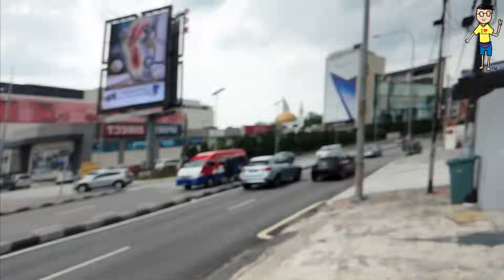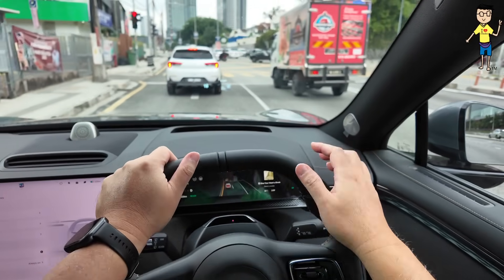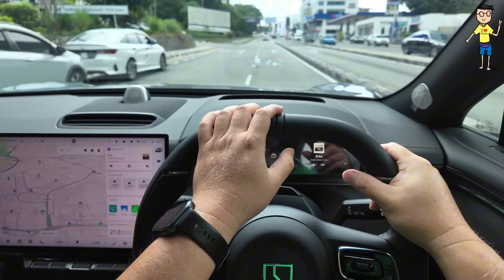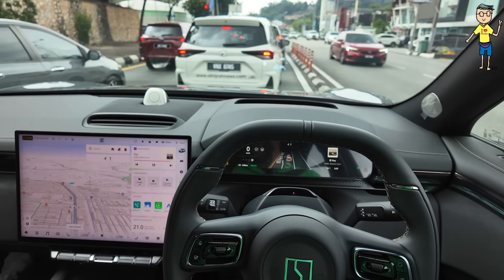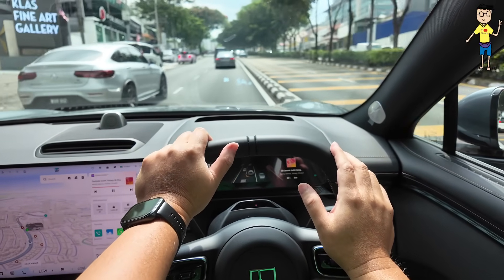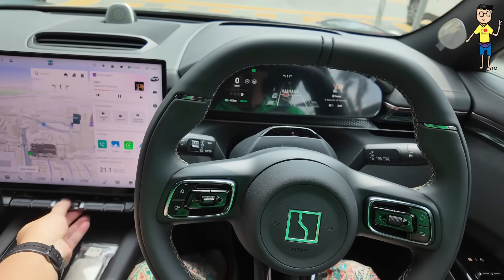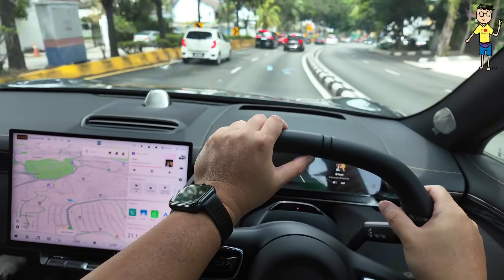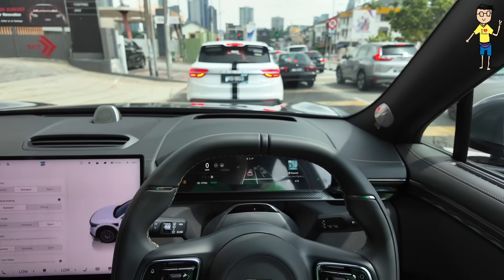The ZEEKR 7X Has Tech That Makes TESLA Look OLD! (2025 RWD Long Range Malaysia)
Zeekr isn't just a car; it's a technology showcase. In this video, I'm deep-diving into the insane features of the new Zeekr 7x RWD Long Range 2025. We'll explore the augmented reality head-up display, the impressive Zeekr Sound Pro system, and the cutting-edge infotainment. I’ll show you how this EV's futuristic tech compares to the popular Tesla Model Y, which is known for its minimalist approach. Is this the future of cars in Malaysia?
Zeekr 7x RWD Long Range 2025 (Malaysia) Specs
 * Infotainment: 16-inch 3.5K mini-LED touchscreen, 36-inch augmented reality head-up display.
 * Audio: 21-speaker Zeekr Sound Pro system.
 * Charging: Dual 50-watt wireless phone chargers.
 * Interior: Power-adjustable steering, front seat ventilation and massage.
 * Range (WLTP): 615 km
 * Price: From RM190,800
Tesla Model Y Specs Comparison (Malaysia)
 * Infotainment: 15.4-inch central touchscreen.
 * Audio: 13-speaker premium audio system.
 * Interior: Power-adjustable front seats, heated front/rear seats, heated steering.
 * Range (WLTP): 455 km (RWD) to 600 km (Long Range AWD)
 * Price: From RM195,450 to RM242,450